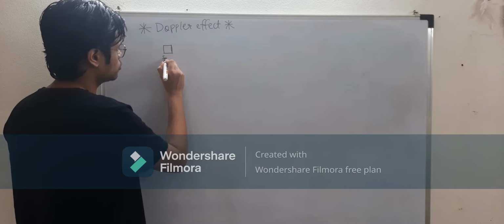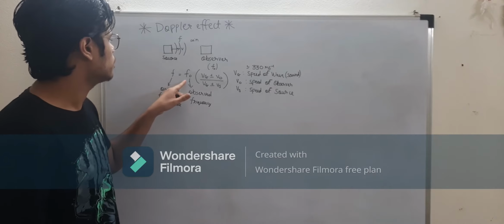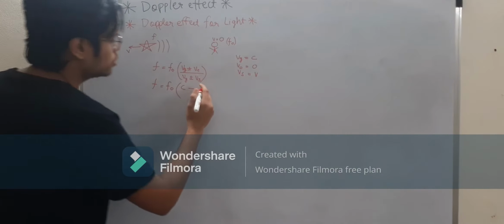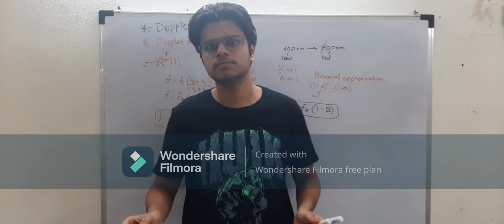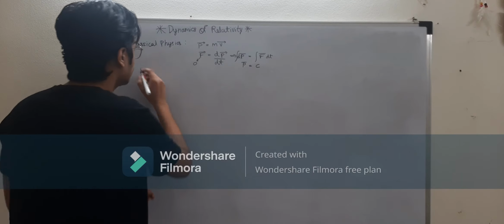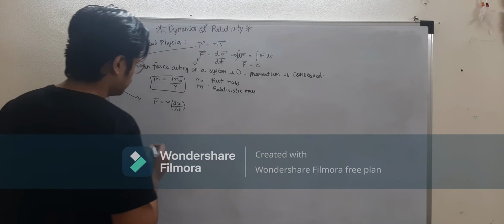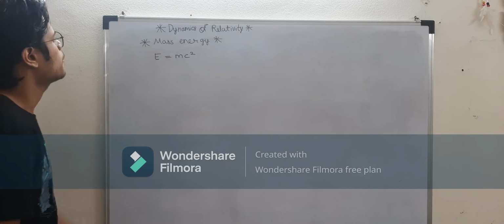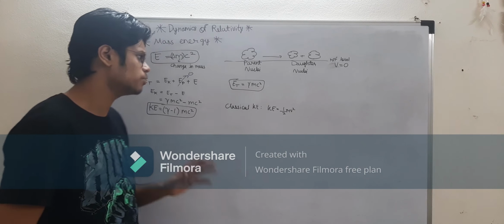The Special Theory Of Relativity | LECTURE 05|DYNAMICS OF RELATIVITY|MOMENTUM|DOPPLER EFFECT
Kindly give Feedback in the comment section

PS: Sorry for the Watermark i will remove it once i get Money for the Pro Version ie amount of subscribers increase ie i get good adsense revenue